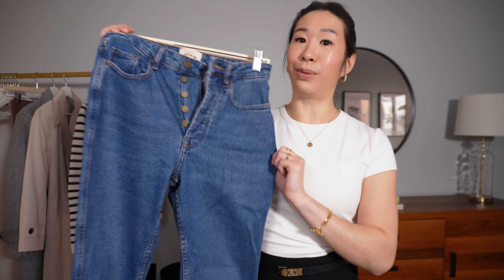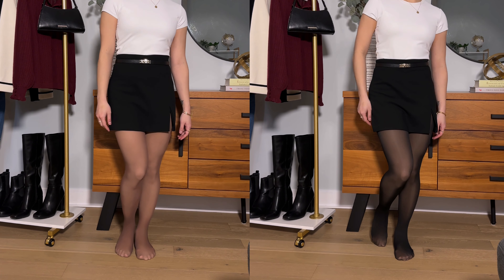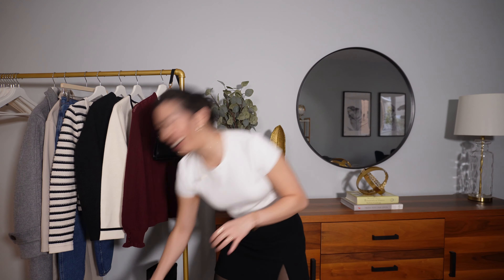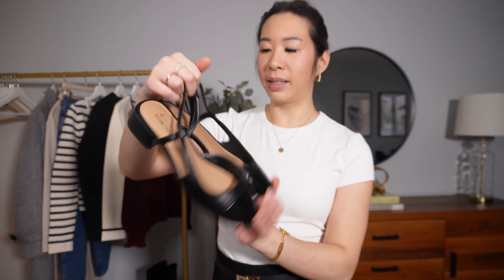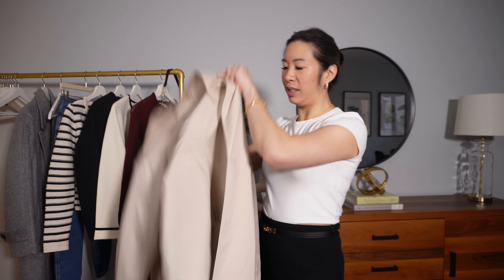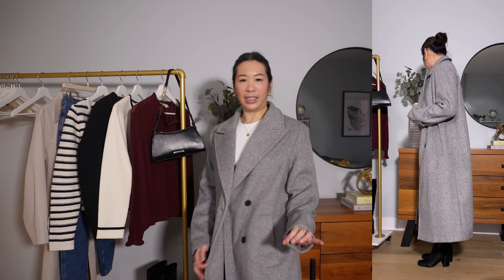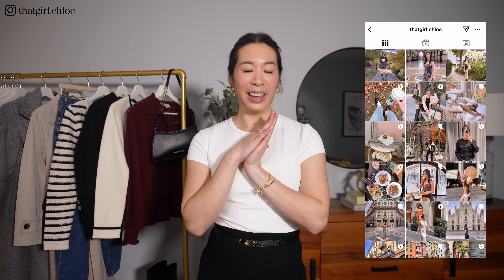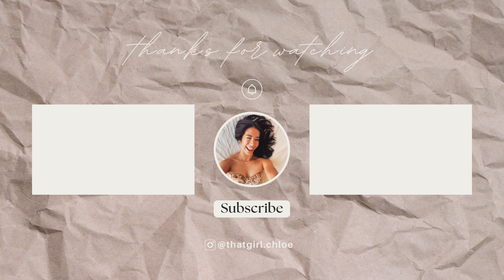FALL 2024 TRY ON HAUL | Elegant pieces from Zara, Sezane, Mango, Steve Madden and more!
Showing you all the new pieces in my wardrobe that I got for Fall, and love so much! These pieces are classic and chic and real musts if you are looking to elevate your daily style.

~Chloe

MY MEASUREMENTS
Height: 5'4" or 163cm
32.7"-26.8"-36.6" or 83x68x93cm

OUTFIT LINKS, SIZES and TIMESTAMPS
0:00 Intro

0:39 Tops
Stripe button cardigan (S) (couldn't find the exact link, but this is similar)
Contrast trim beige cardigan (S)
Burgundy blouse sweater (S)

7:23 Bottoms
Skinny jeans (4)
Black lined tights (XS-M)
Brown lined tights (S-M)

11:30 Shoes and Boots
Knee high boots

16:27 Coats
Trench Coat (S)
Grey wool coat (S): Only in store at Winners

20:44 Should I do Vlogmas?!